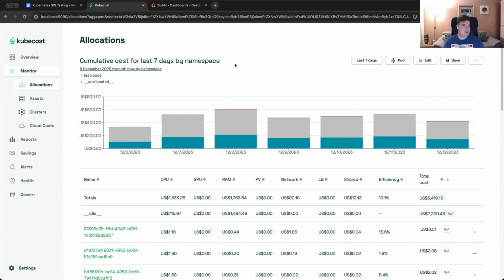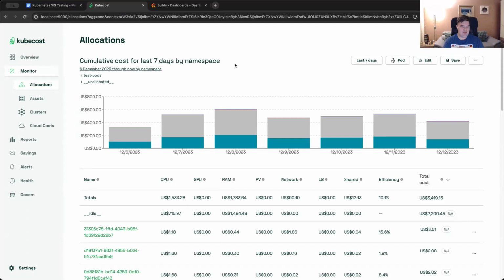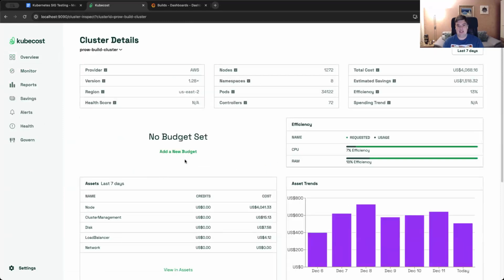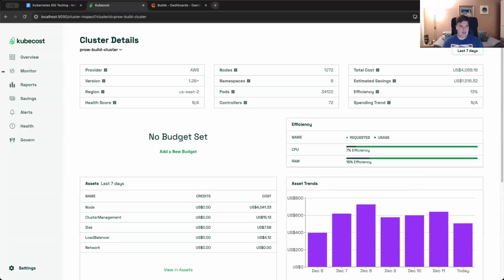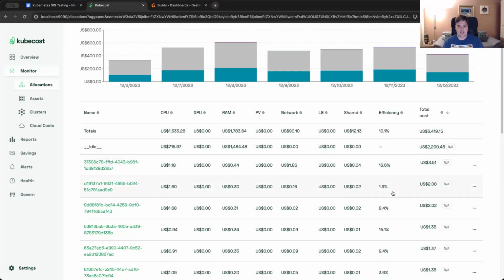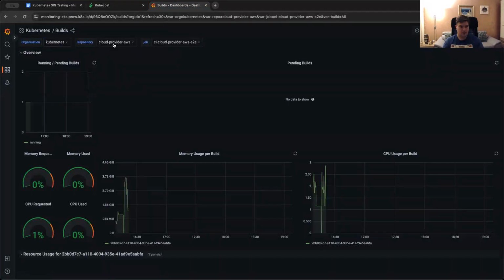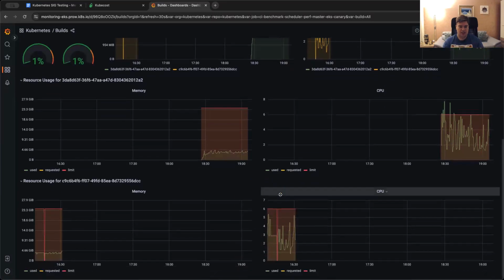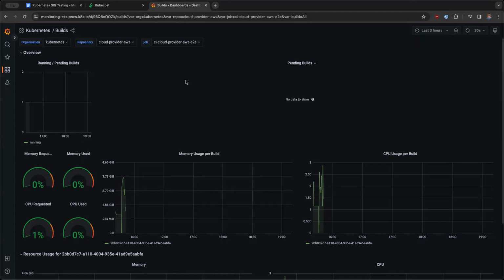SIG-Testing Biweekly Meeting for 20231212